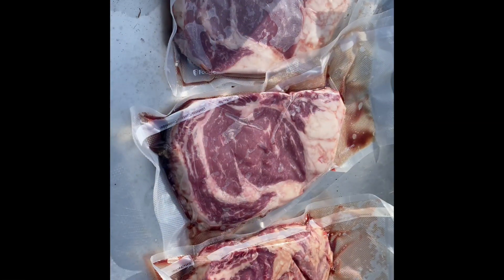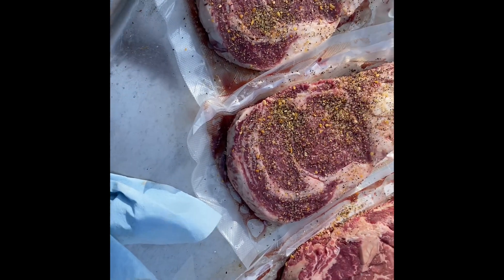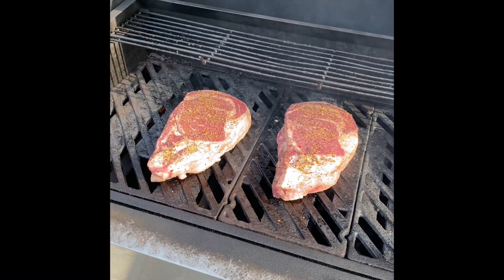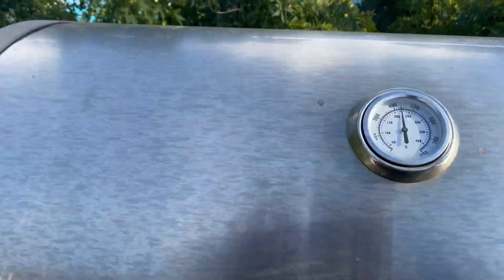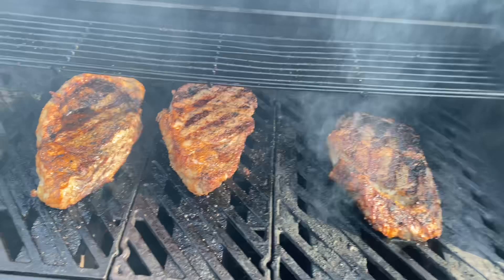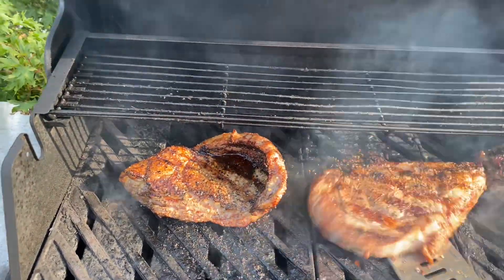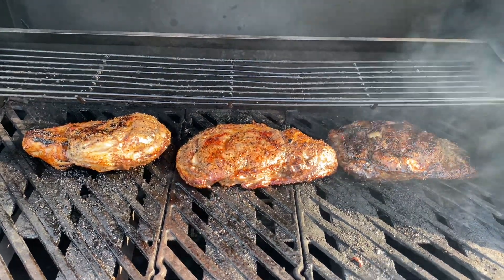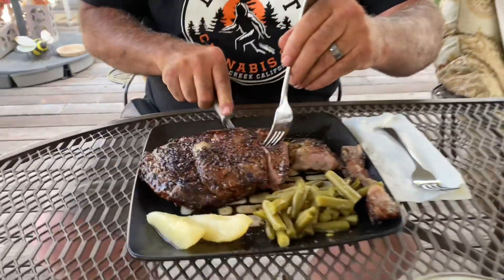Cooking with Harry, the secret to cooking perfect steaks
Sharing the secrets to perfect steaks